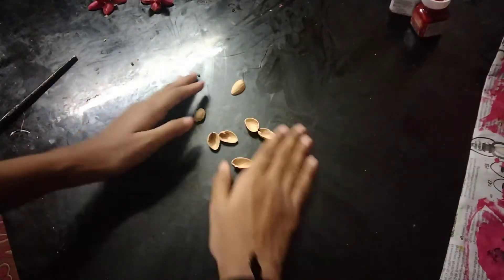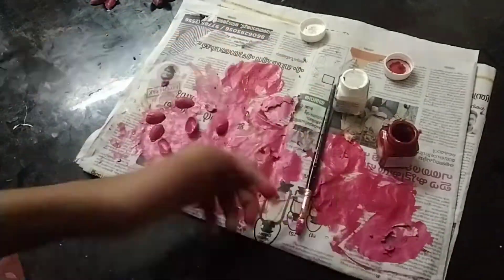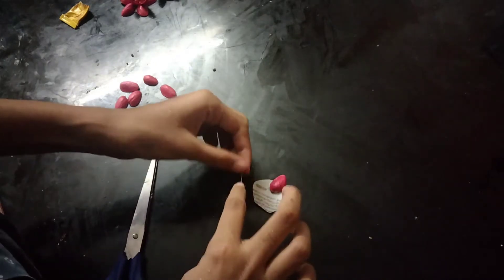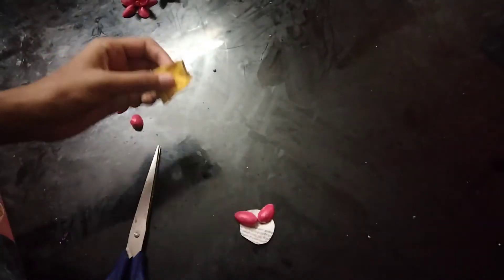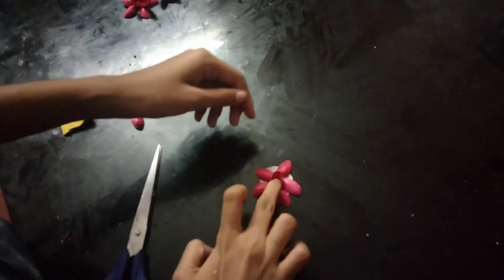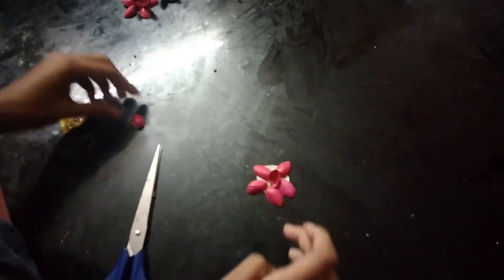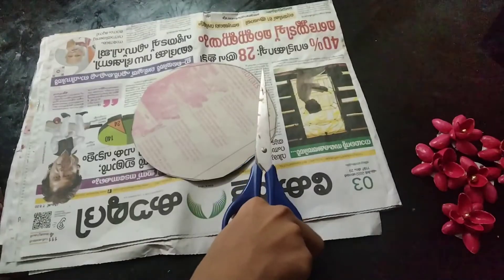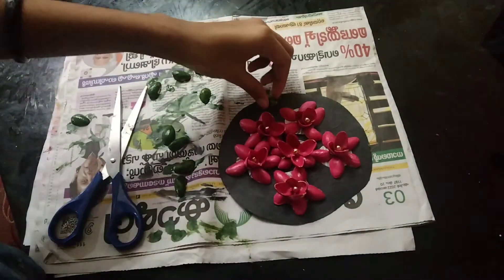pista shell wall hanging | reusing